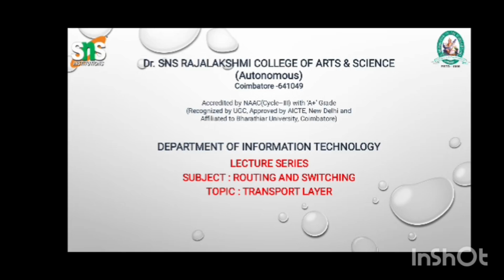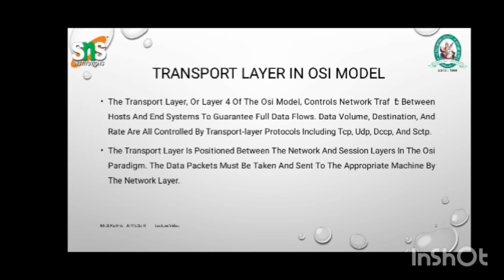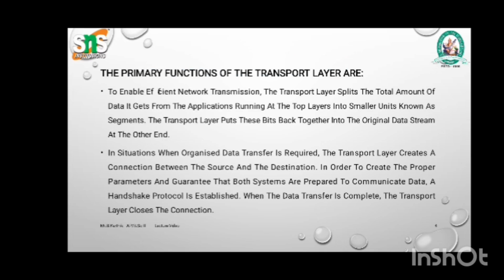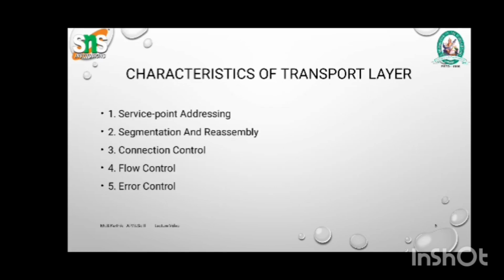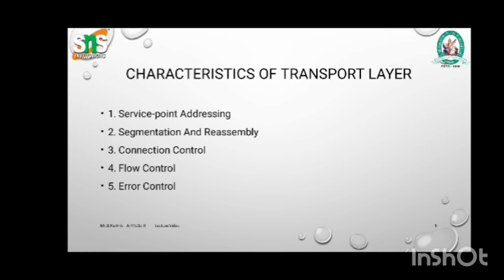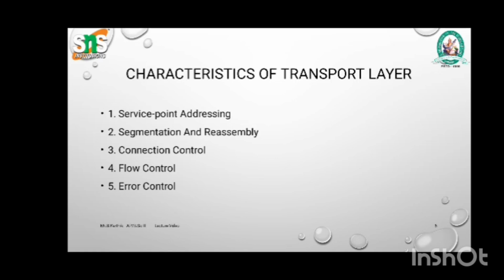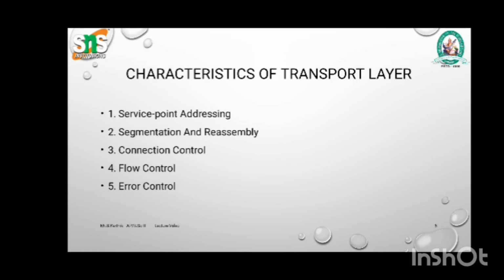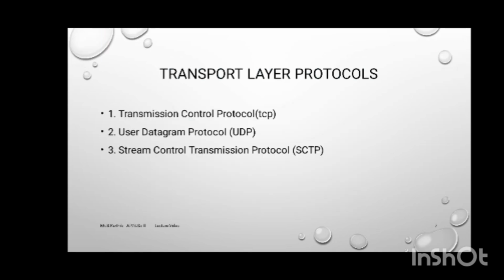KARTHIK B|AP|LECTURE VIDEO|TRANSPORT LAYER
In computer networking, the transport layer is a conceptual division of methods in the layered architecture of protocols in the network stack in the Internet protocol suite and the OSI model. The protocols of this layer provide end-to-end communication services for applications.